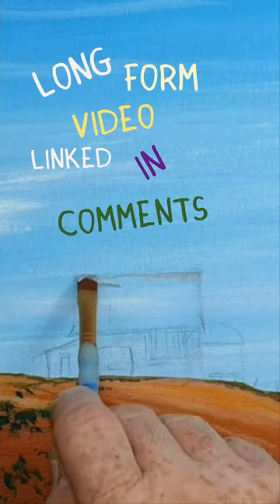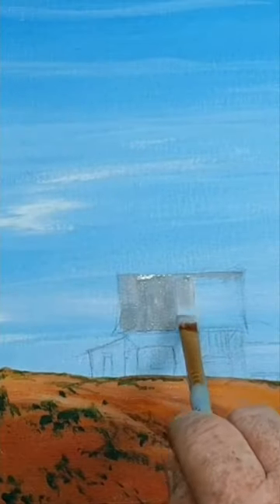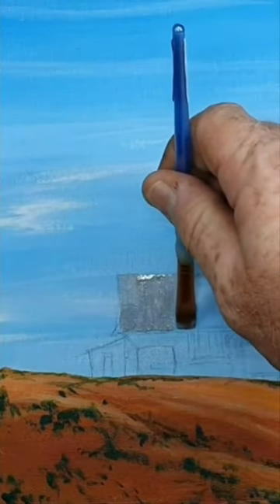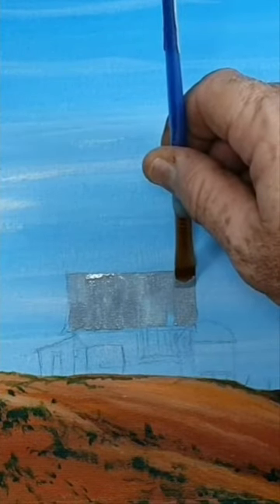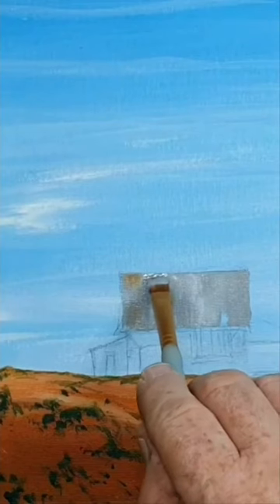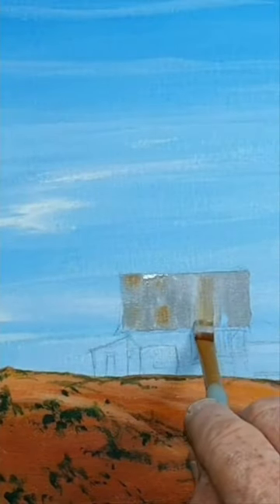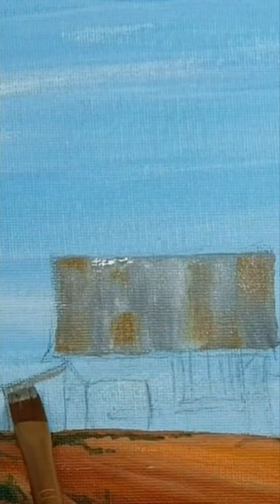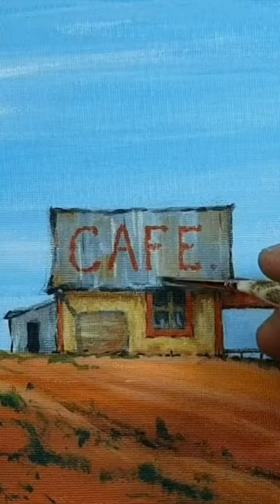How I Paint an old Rusty tin Roof in Acrylics with my Filbert Brush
Using the Filbert brush to drag the paint makes it really easy to get that old rusty look for your tin roofs. Music By the fabulous Antonio Romo!